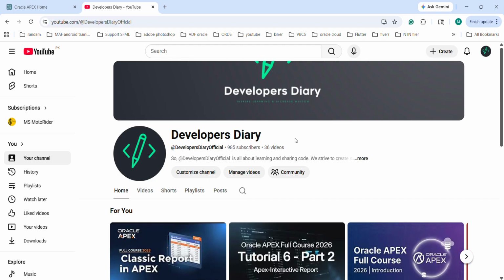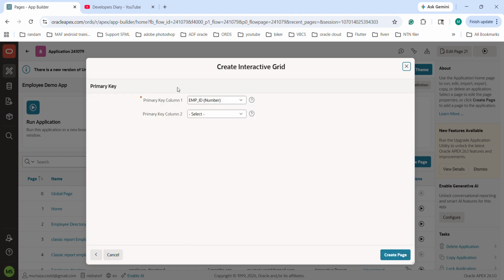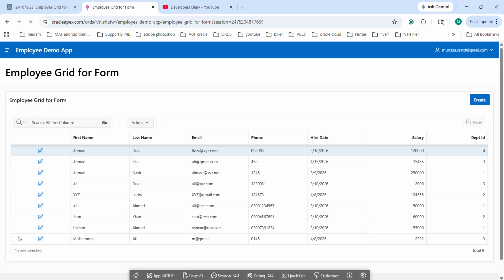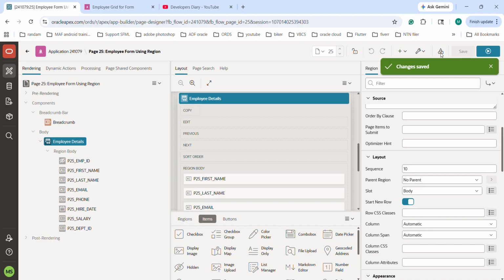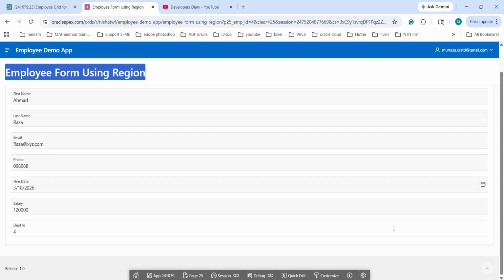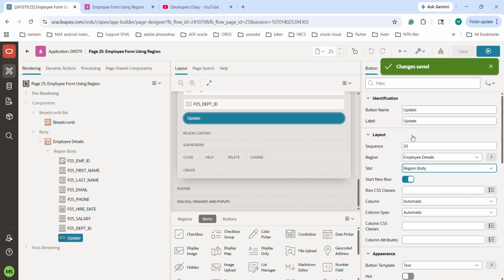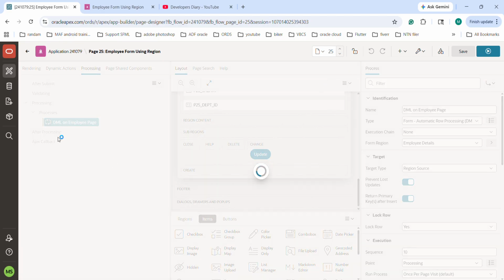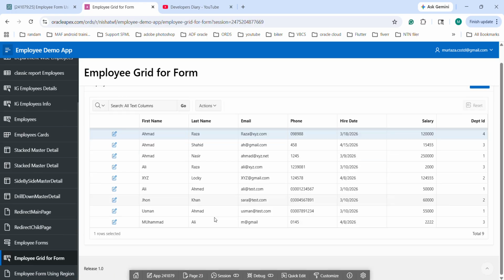Oracle APEX Full Course 2026 - Tutorial 17 | Forms using Region in APEX by Murtaza